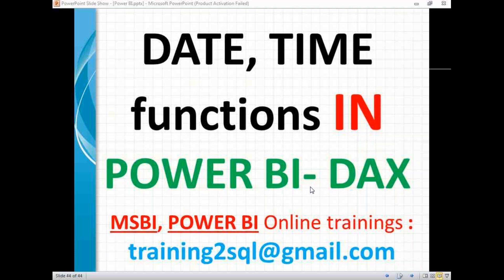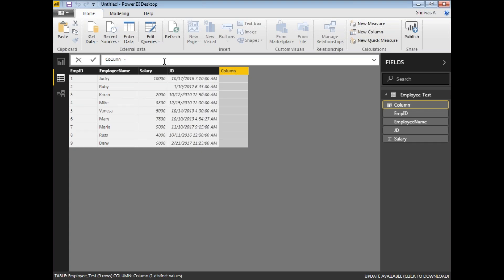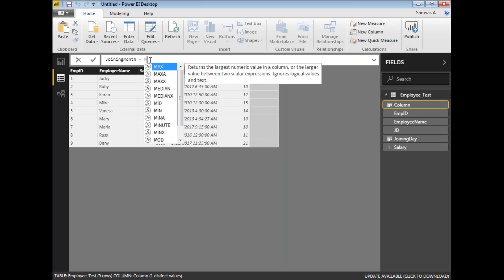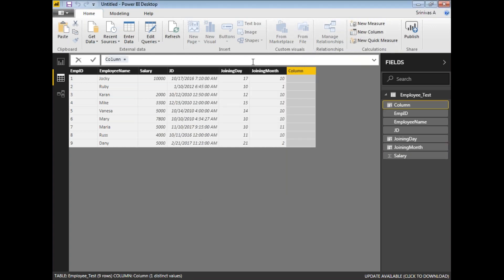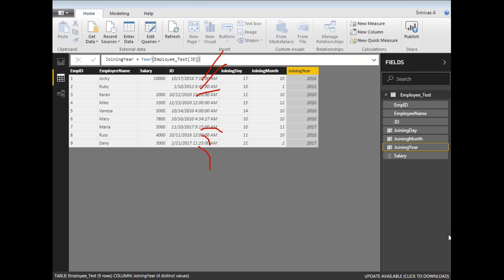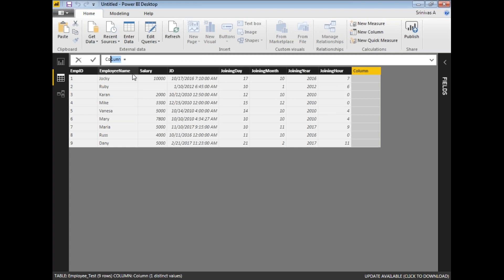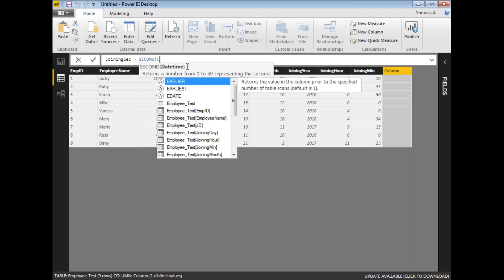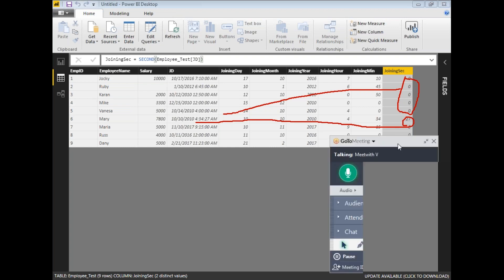Date, time functions in Power BI | DAX date, time functions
Date, time functions in Power BI
DAX date, time functions
Datetime in dax
datetime in power bi
dax datetime functions
dax datediff
dax time functions
dax date functions examples

dax interview questions and answers 2018
dax interview
dax questions
power bi interview questions 2018